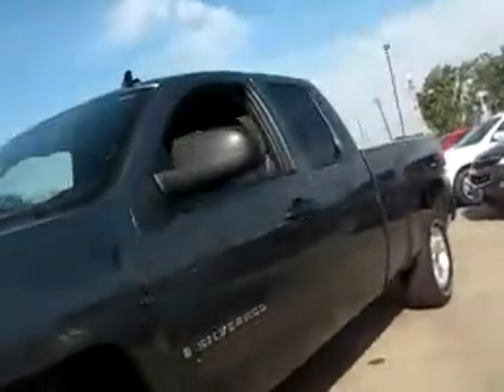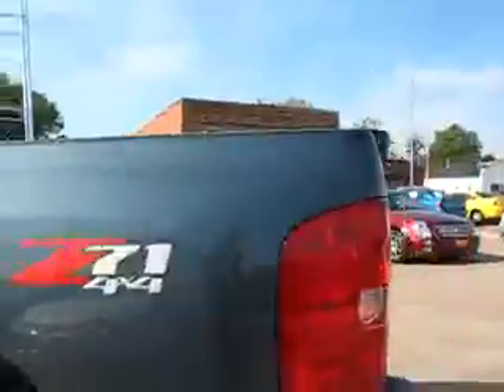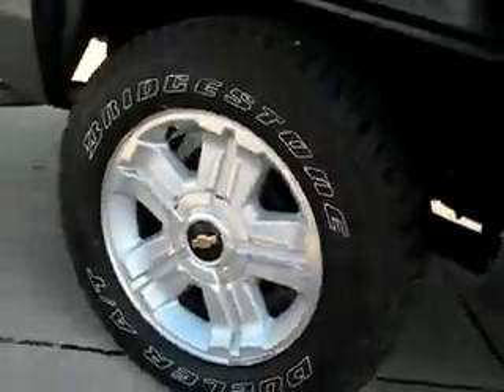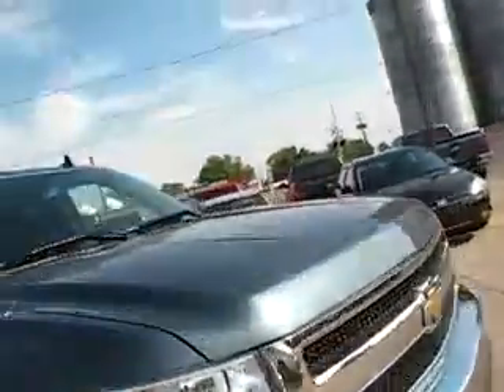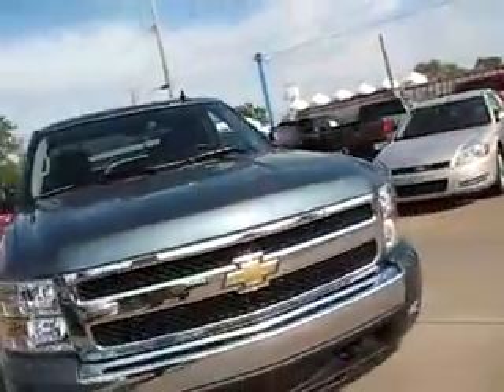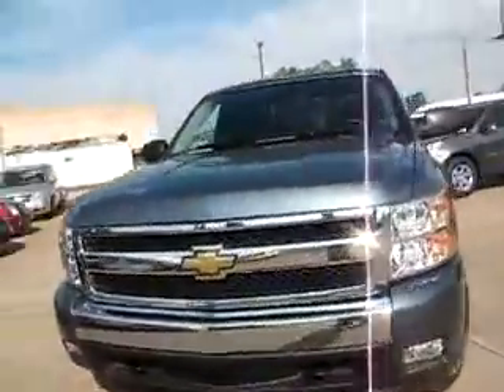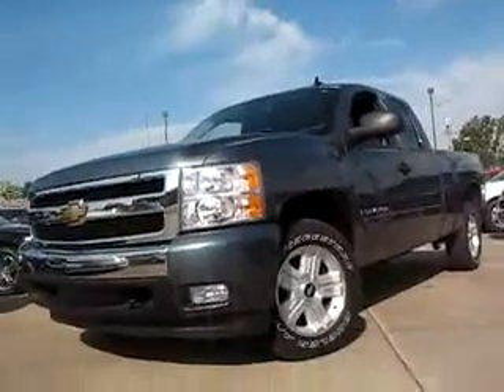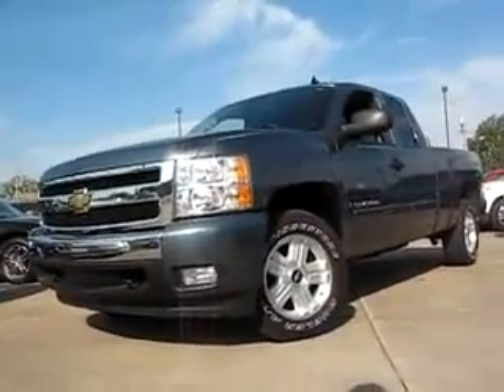137012 Stealth Gray Blue Granite 2008 Chevrolet Silverado 4x4 Extended Cab.flv